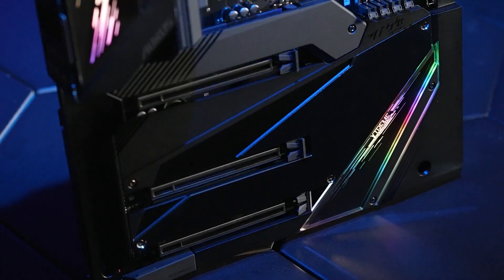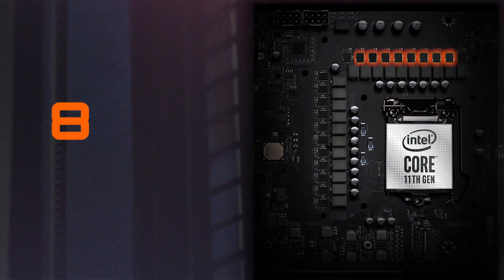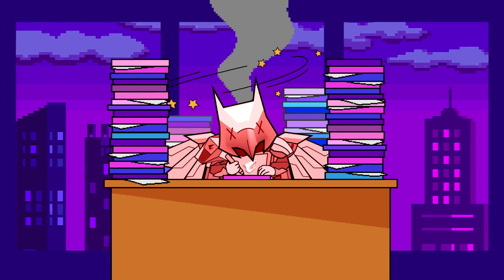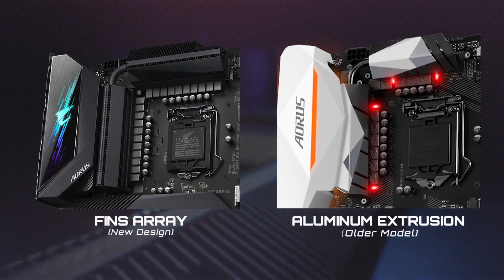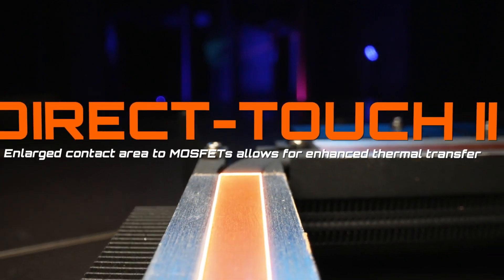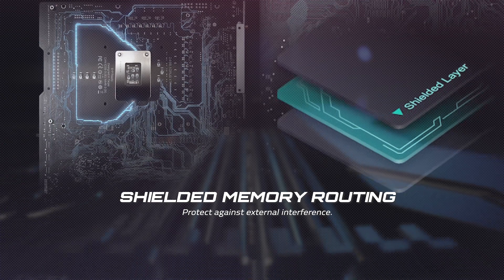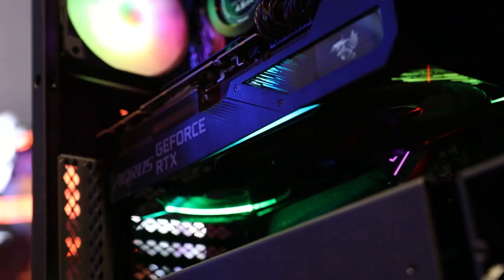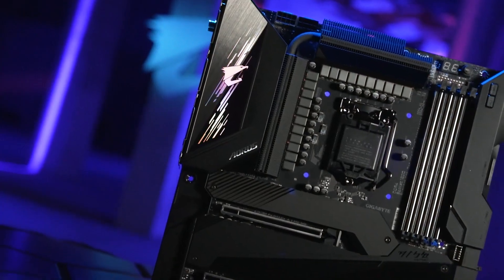Z590 AORUS XTREME Pro Power Design, Advanced Thermal System and Superior Memory Overclocking!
The brand new Z590 AORUS motherboard lineup is here.
Pro power design,
An advanced thermal system,
And superior memory overclocking ability!

These powerful features will elevate your gaming experience to a whole new level.

0:29​ The Most Phases of Power
1:18​ Advanced Thermal Design
2:07​ Higher Memory Clock
2:39​ Lighting-Fast Connectivity